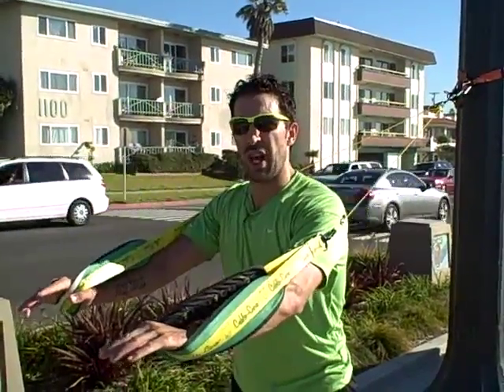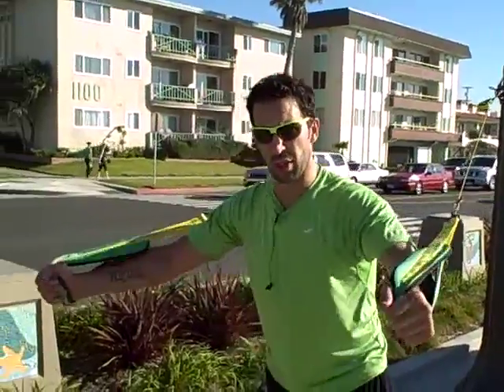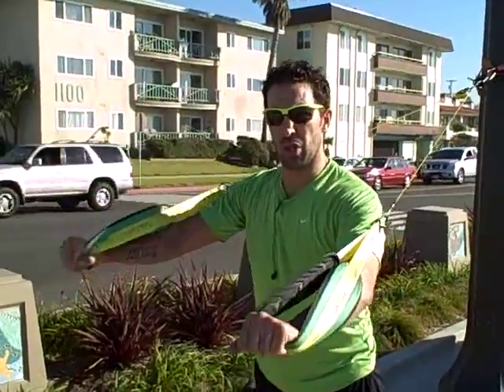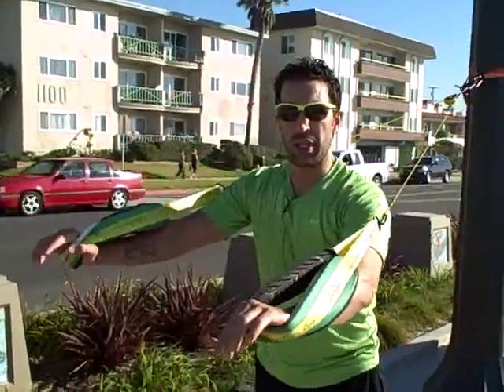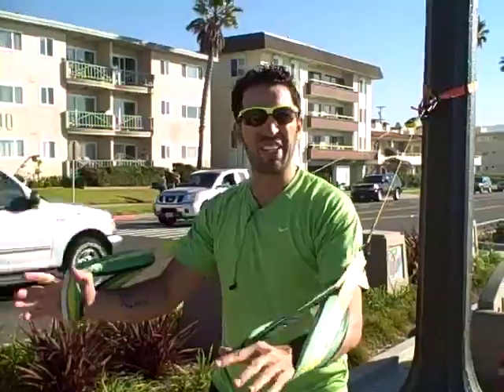The Best Bodyweight-Leverage System